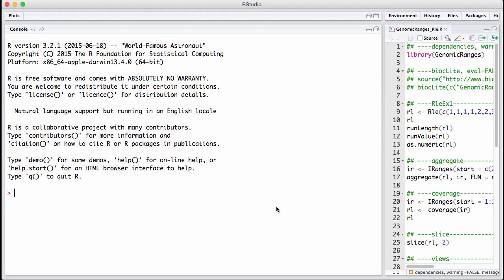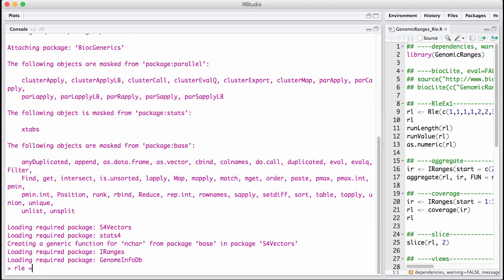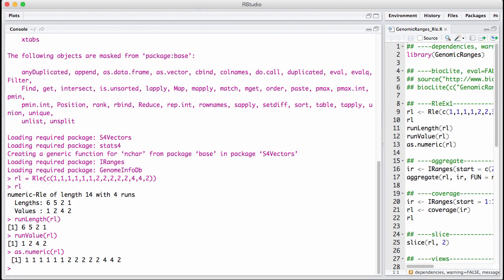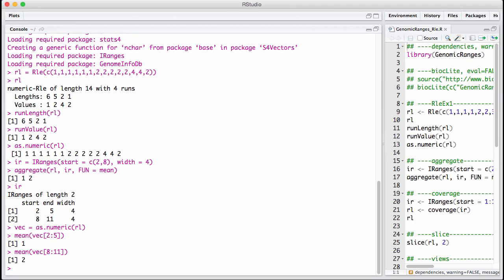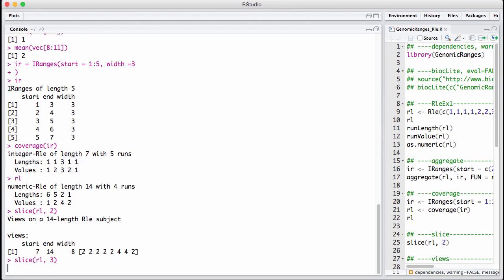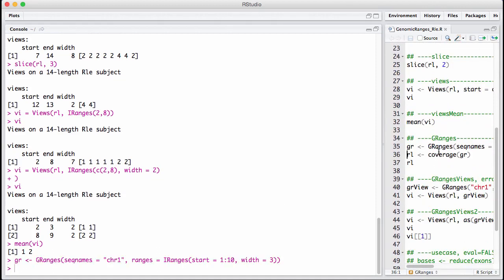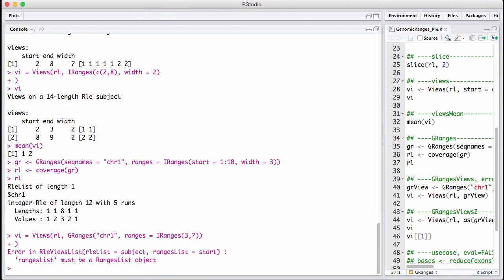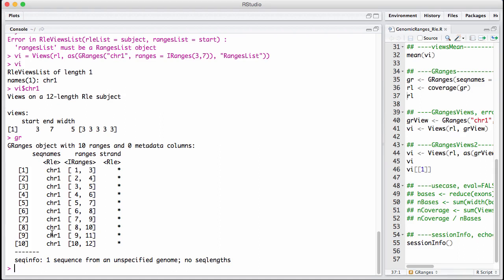GenomicRanges - Rle - Bioconductor for Genomic Data Science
Link to this course:
Learn to use tools from the Bioconductor project to perform analysis of genomic data. This is the fifth course in the Genomic Big Data Specialization from Johns Hopkins University.
Bioinformatics, Bioconductor, Genomics, R Programming
Amazing course, motivated me to use bio conductor for descriptive seq studies of DNA.,I learned a lot from this class and the instructor is good.